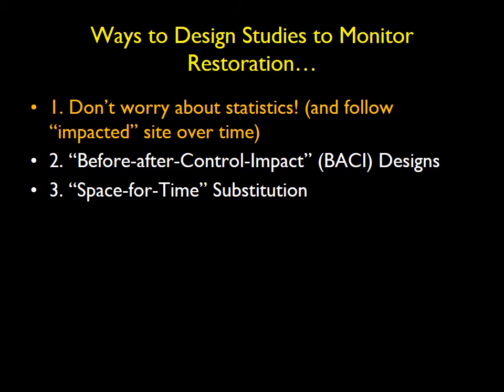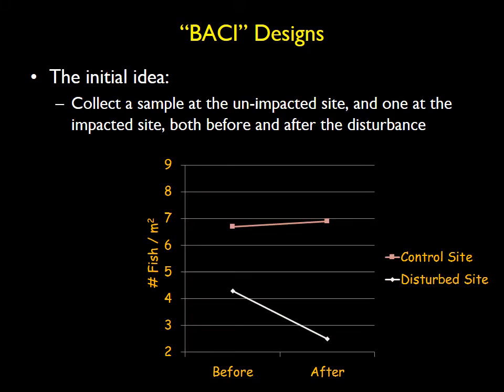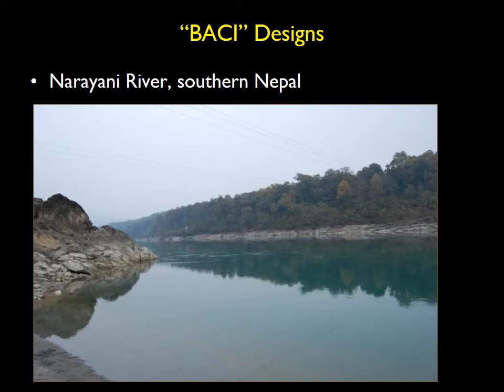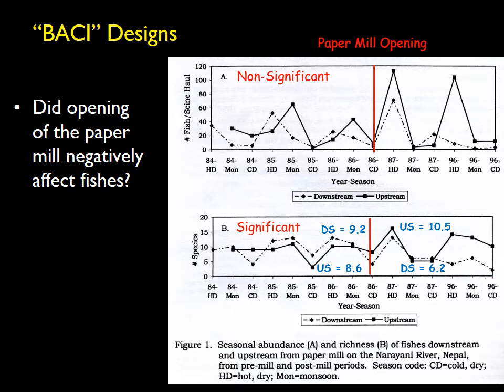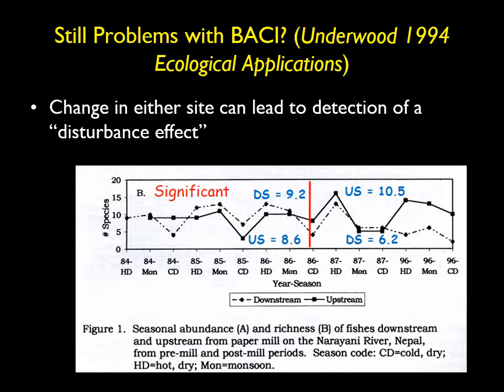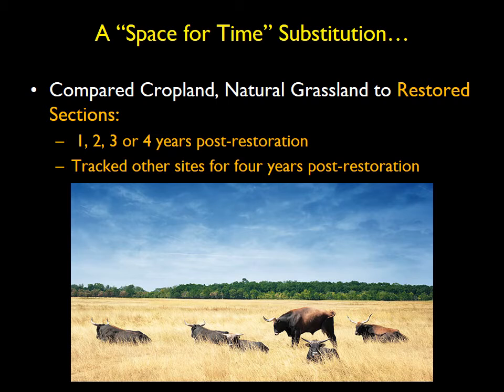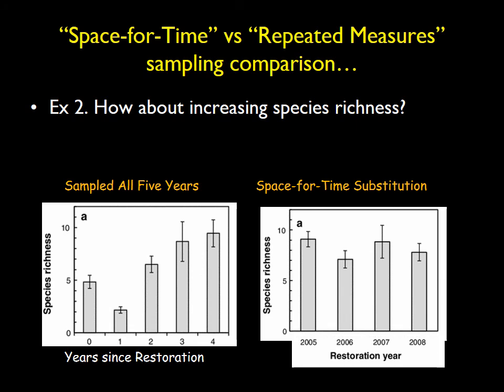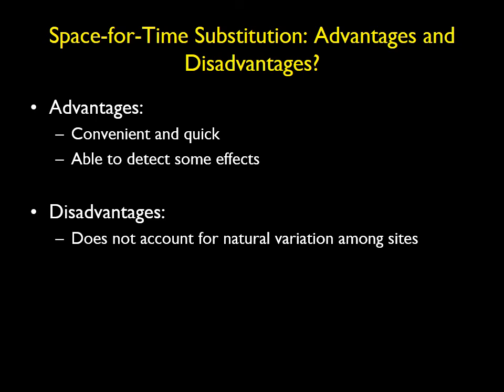04_24_20 ENVR 360: Monitoring of Restoration Projects 2